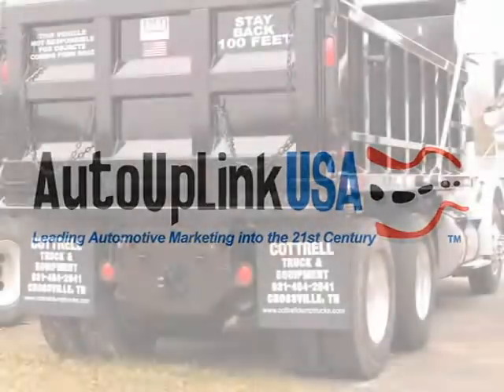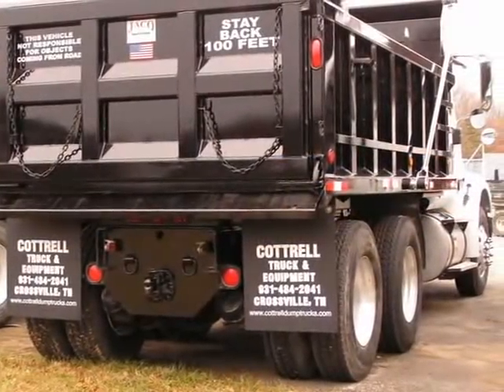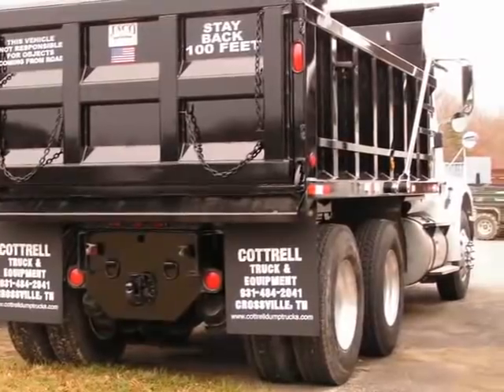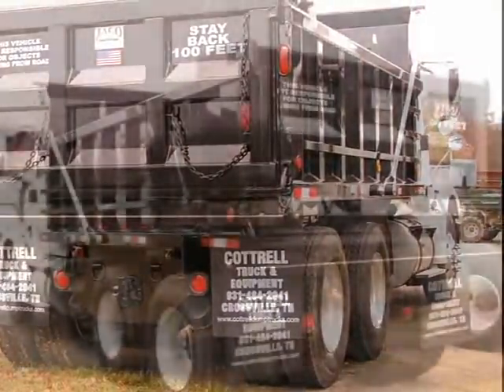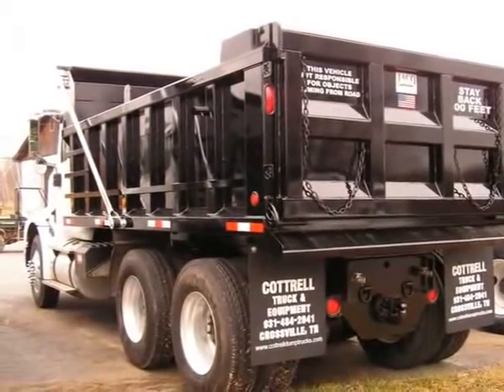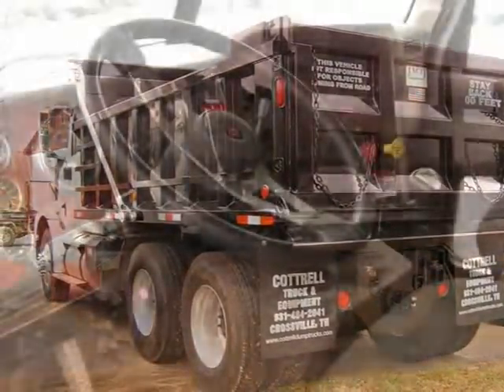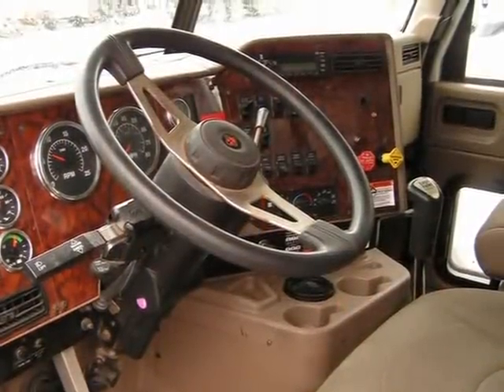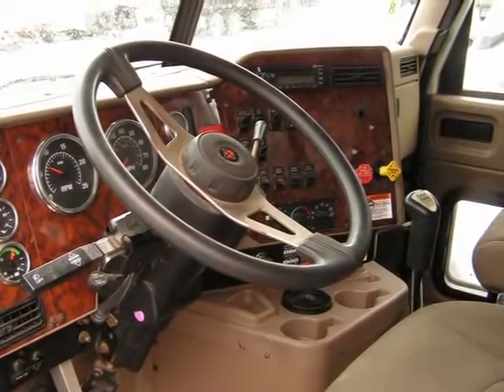2007 International 9200 Nashville Atlanta Louisville TN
Cottrell Truck and Equipment

Price: $ 55,000
Mileage: 0
Body Style: Dump Truck
Ext. Color:
Int. Color:
Engine: Cummins
Drive Type:
Fuel Type:
Doors:
Stock No.: 392172
VIN: 392172